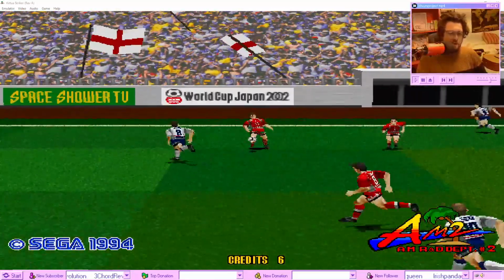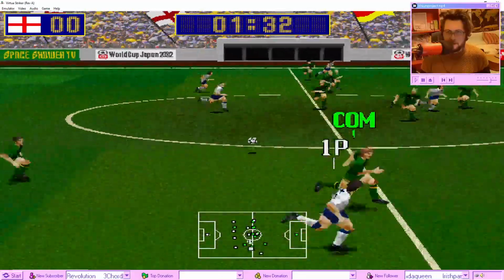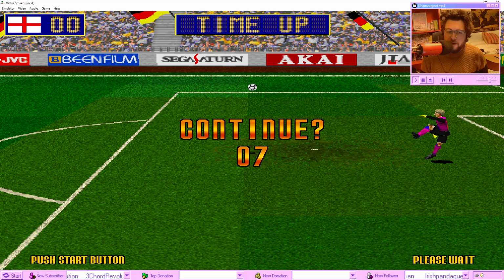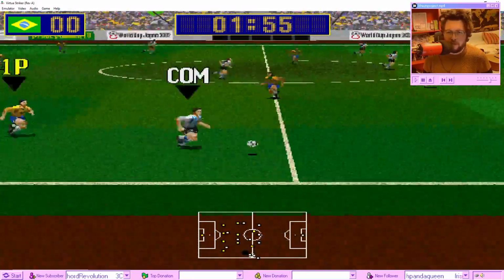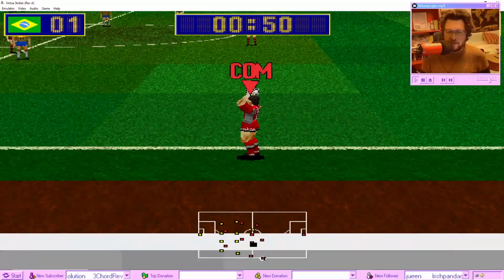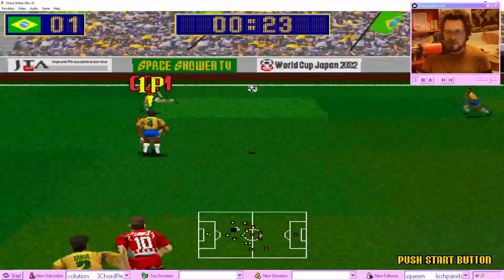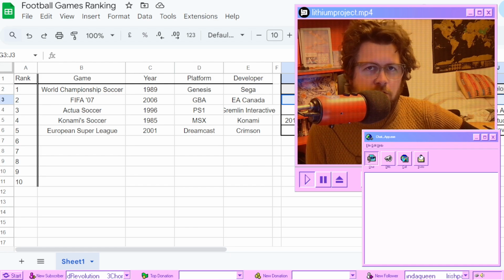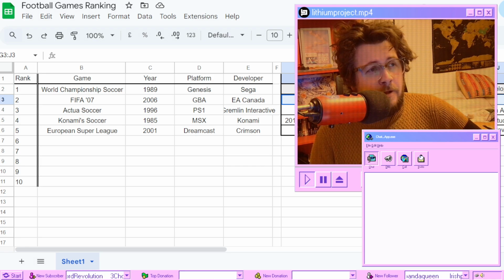The Beautiful Game-Pad [6] Virtua Striker | Sega Model 2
Join Mark as he plays and ranks a collection of football video games.

In this installment we're taking a trip to the arcade for the first ever 3D football game, Virtua Striker

- I'm making a game! Wishlist Axyz today